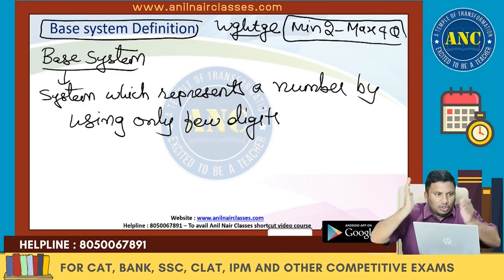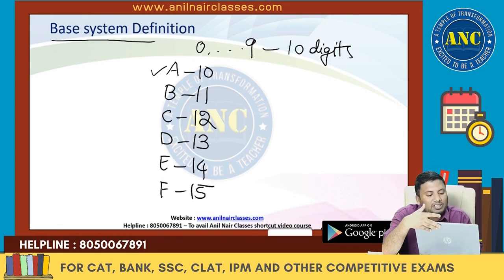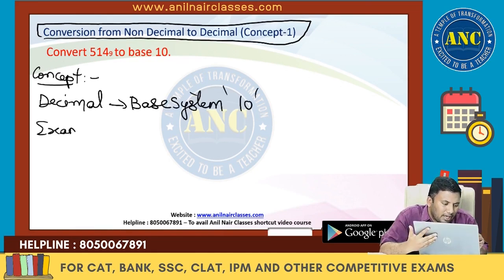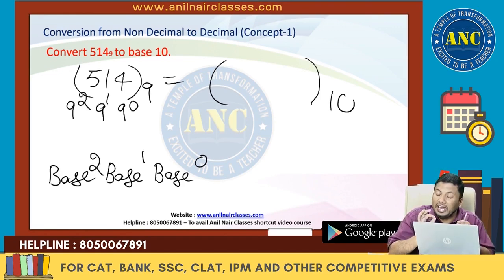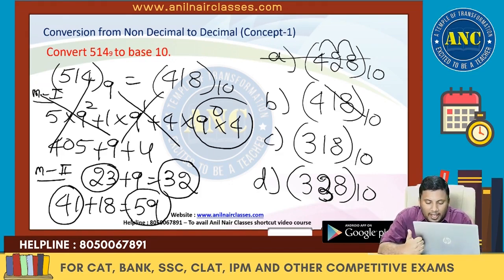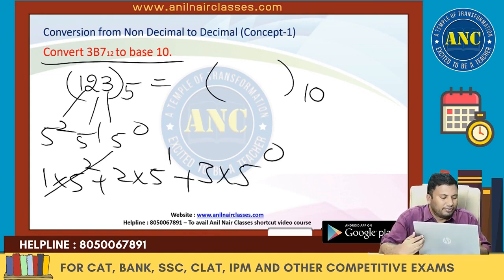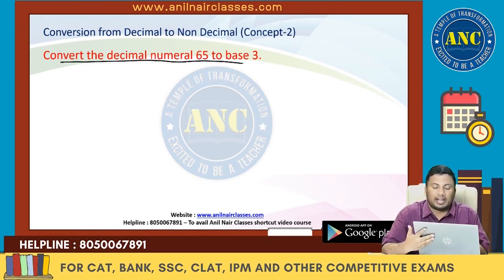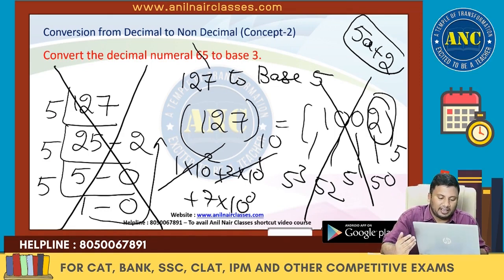Introduction to CAT 2021, SSC CGL 2020, Bank 2021 | Demo Video-45 | Anil Nair Concepts, Shortcuts.